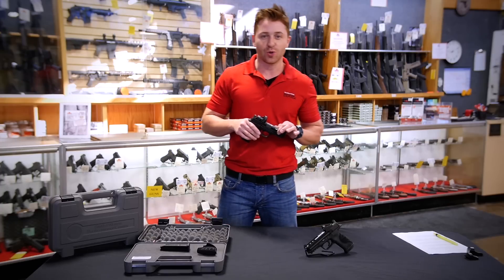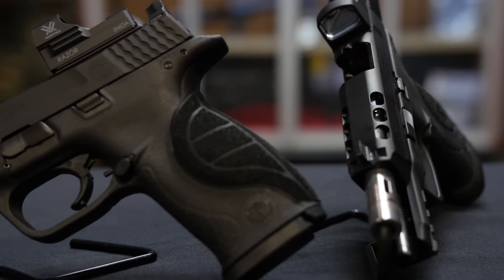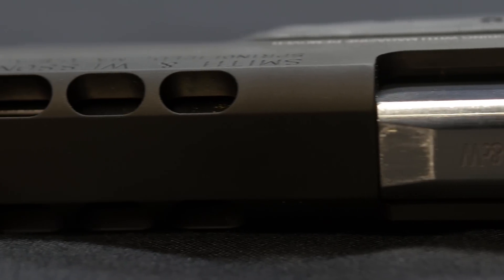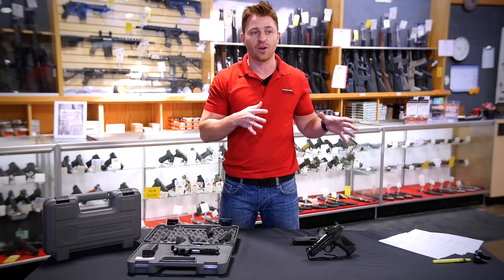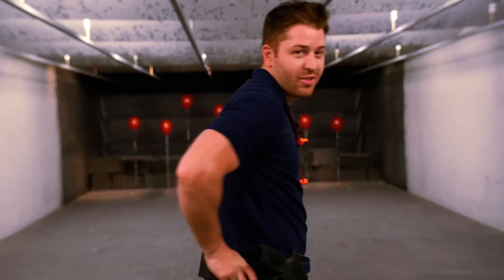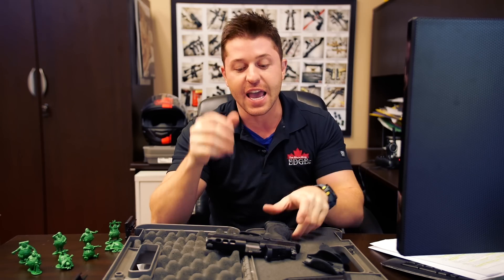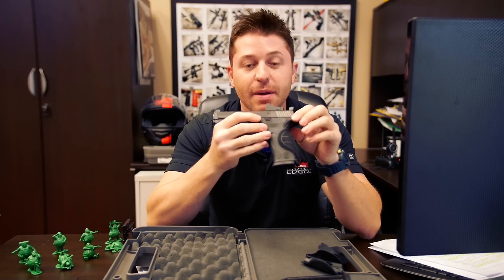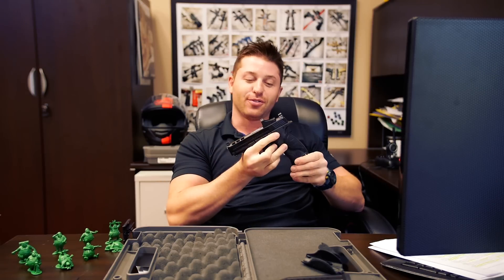M&P Performance Center Review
Steve and The Shooting Edge review the M&P Performance Center with a few tests and take some time to tell you what its all about!